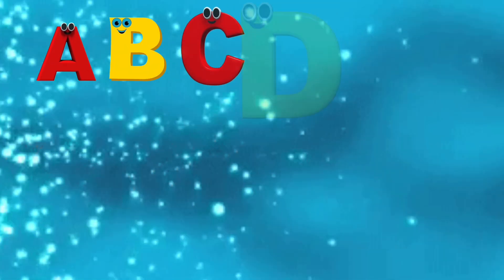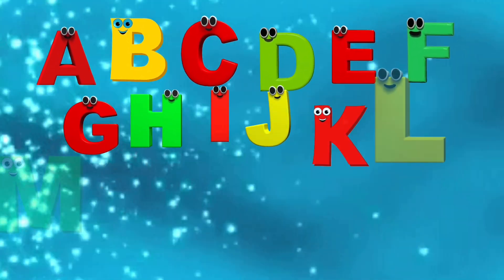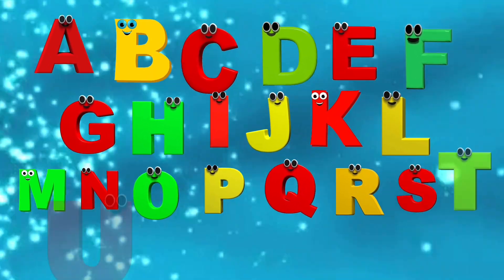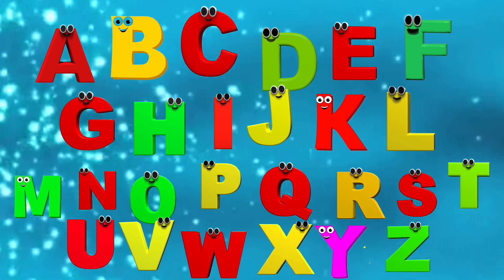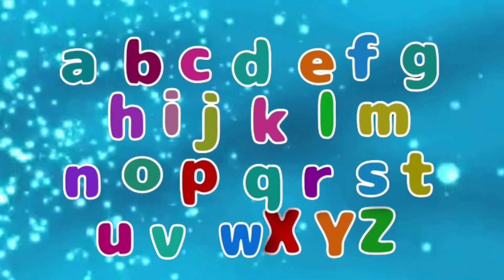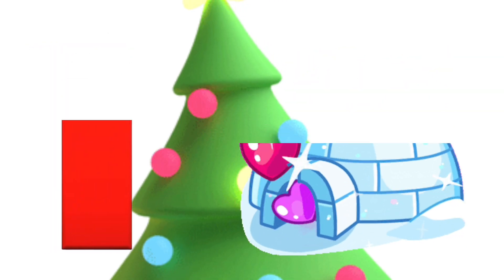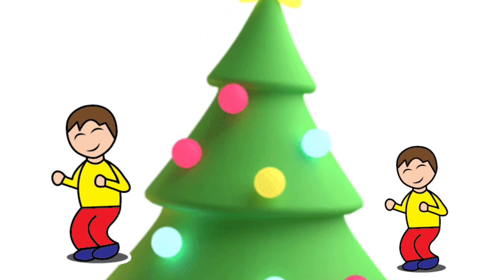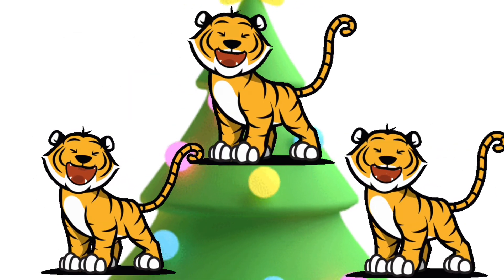The ABC Songs,abcdefg, abcd songs, learn abc songs alphabets songs,atoz ‎@play.packet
ABC Phonics Lyric :
A - Apple🍎
B - Boll ⚽
C - cat 🐈
D - Dog 🦮
E - Elephant 🦣
F -   Fish 🐠
G - Grapes 🍇
H - Horse 🐎
I - ice cream 🍨
J - Jokar
K - kite 🪁
L - Lion 🐅
M - Mango 🥭
N - Nest
O - Orange 🟠
P - Parrot🦜
Q - Queen 👸
R - Rat 🐀
S - Sun ☀️
T - Tiger 🐅
U - Umbrella ☔
V - Van 🚐
W - watch 🕙
X - xmastree🎄
Y - Yo-Yo
Z - Zebra